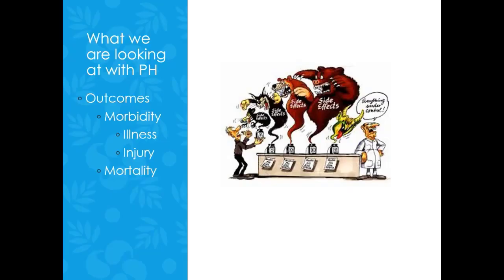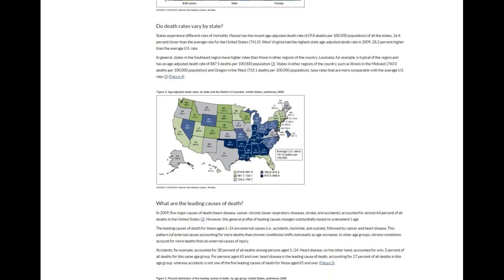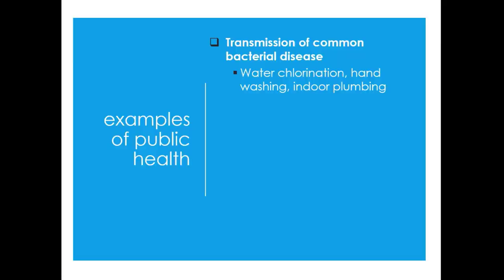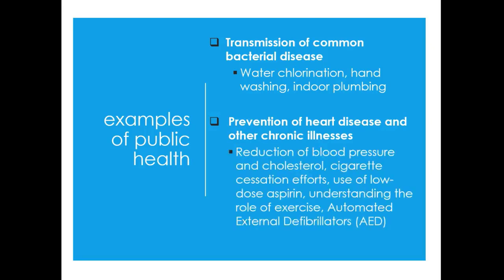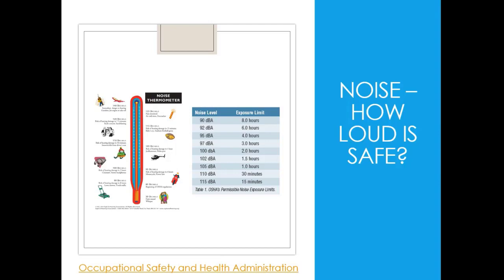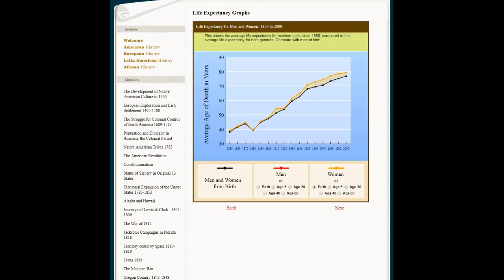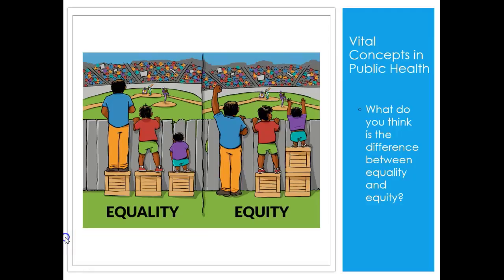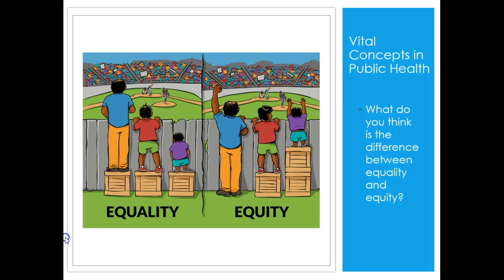Population Health (M1.3)